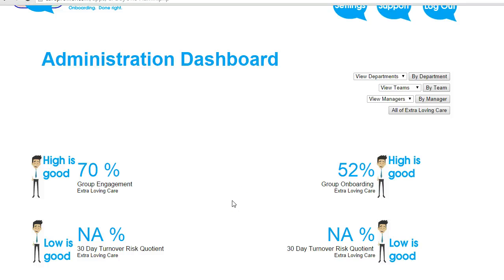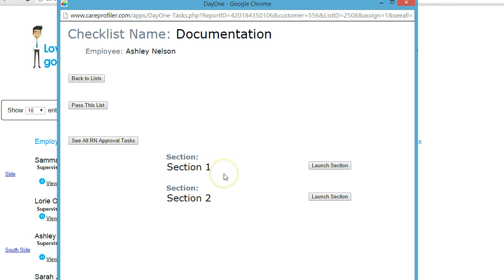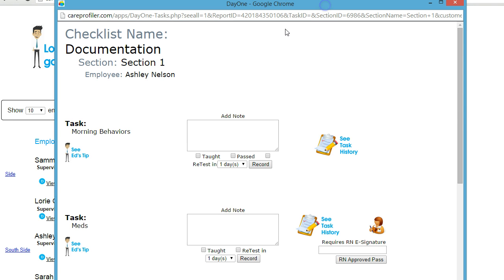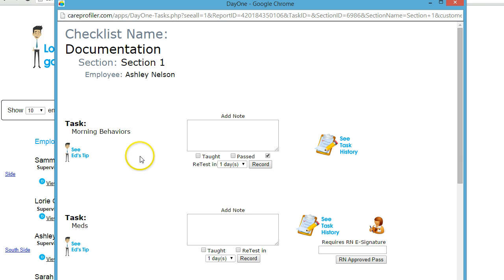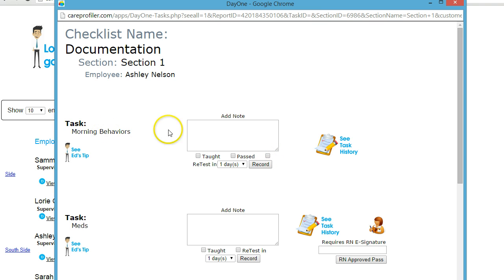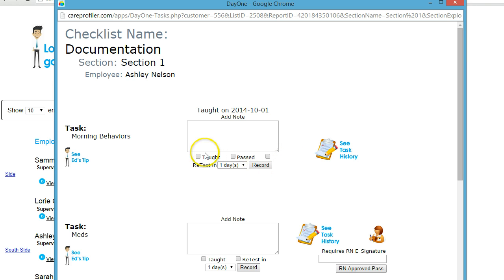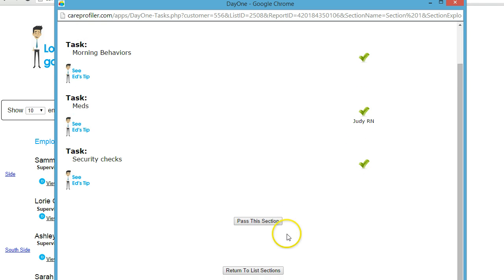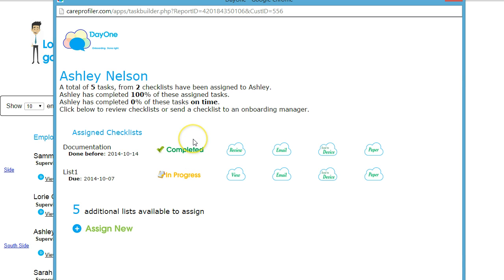DayOne - Using Checklists